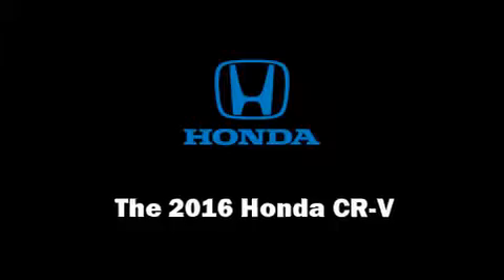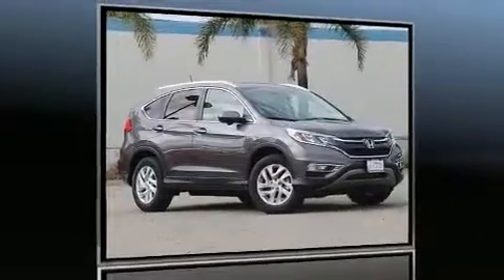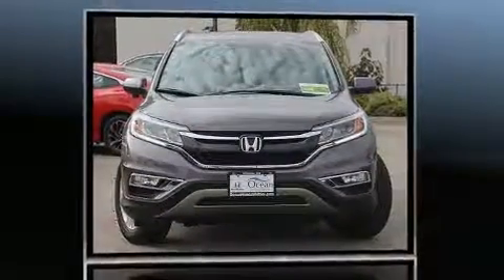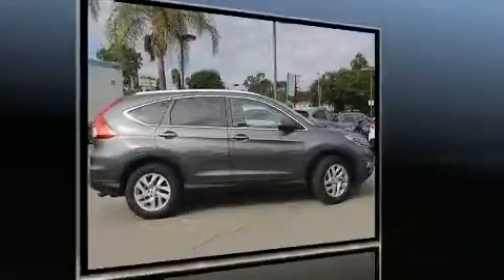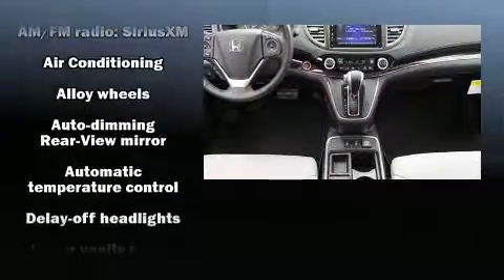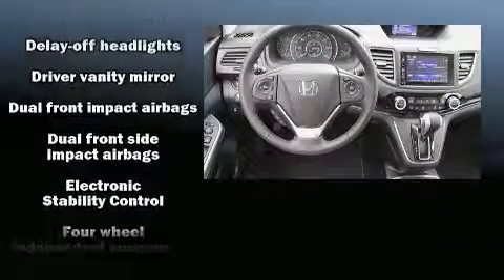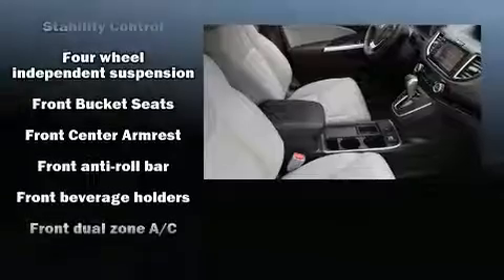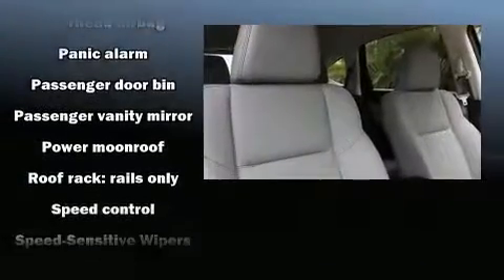2016 Honda CR-V EX-L FWD in Whittier, CA 90605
You can expect a lot from the 2016 Honda CR-V. Smooth gearshifts are achieved thanks to the efficient 4 cylinder engine, providing a spirited, yet composed ride and drive. A wealth of standard features means that you no longer have to sacrifice. Like leather upholstery, an automatic dimming rear-view mirror, heated seats, front fog lights, tilt steering wheel, cruise control, an overhead console, and more. For drivers who enjoy the natural environment, a power moon roof allows an infusion of fresh air. Premium sound drives 7 speakers, providing you and your passengers a sensational audio experience. Honda also prioritized safety and security with features such as: head curtain airbags, front SIDE impact airbags, traction control, brake assist, a security system, and 4 wheel disc brakes with ABS. With electronic stability control supplementing mechanical systems, you'll maintain precise command of the roadway. Our aim is to provide our customers with the best prices and service at all times. Stop by our dealership or give us a call for more information.